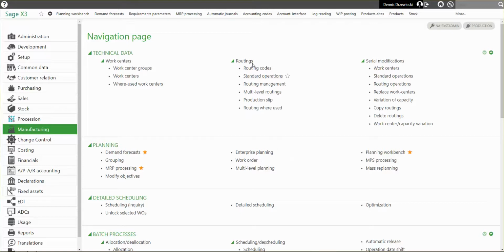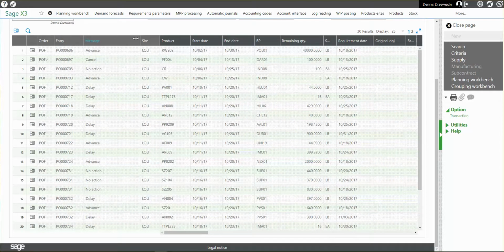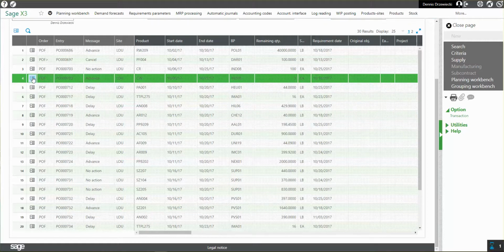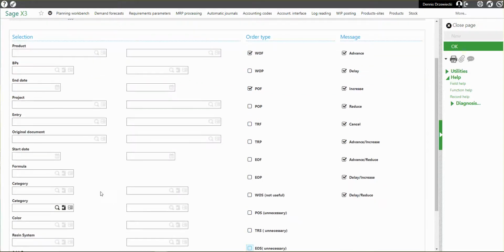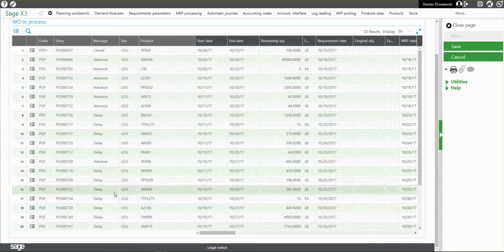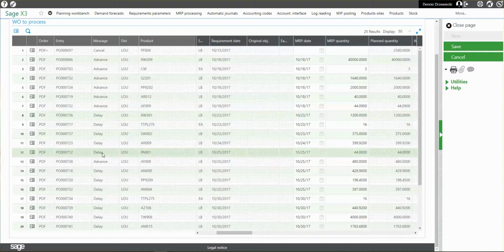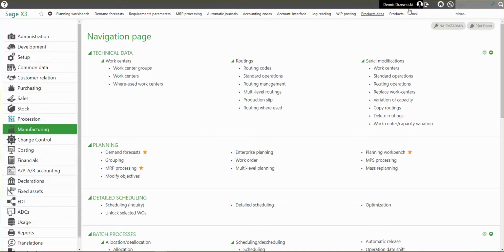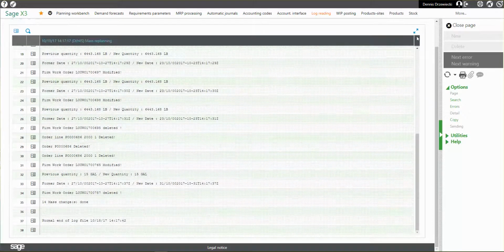Sage X3 Mass Replanning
How to training for mass replanning MRP in Sage X3